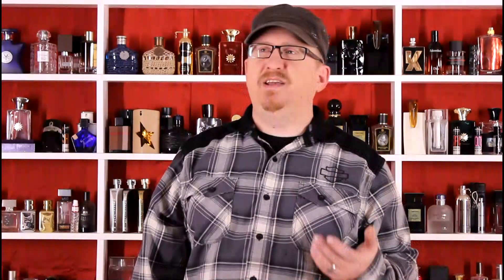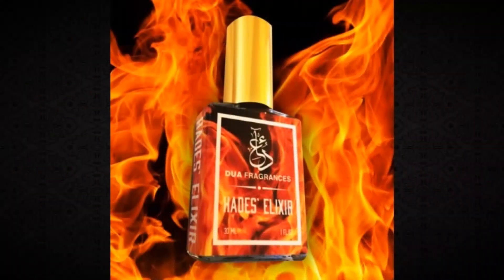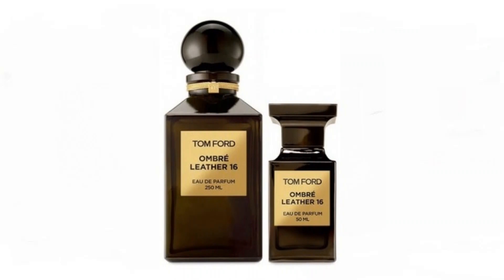Favorite Fragrance Cologne Releases 2016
Decants I have available:
Pineapple Vintage & Pineapple Vintage Noir
5ml - 14.00
10ml - 20.00
20ml - 34.00
30ml - 46.00
50ml - 70.00

Millesime Imperial and Tabarome
5ml - 14.00
10ml - 20.00
20ml - 34.00
30ml - 46.00
50ml - 70.00

Epic Man and Journey Man
5ml - 17.00
10ml - 26.00
20ml - 46.00
30ml - 64.00

Dua Fragrances
Hades Elixir, Mobster, Evening with the Mobster, Kings Precious Oud, Poseidens Elixir, Cannabliss with the Mobster, Duir de Milano, Cafe Oud, Forest Oud
5ml - 14.00
10ml - 20.00

Tauerville Rose Flash
5ml - 15.00
10ml - 26.00

Royal Mayfair
5ml - 15.00

Vodka on the Rocks by Kilian
5ml - 22.00
10ml - 40.00
15ml - 60.00

Bulgari Man in Black
10ml - 10.00

Encre Noire A L'Extreme
10ml - 10.00

Korrigan
5ml - 17.00
10ml - 26.00

John Varvatos Dark Rebel
10ml - 12.00